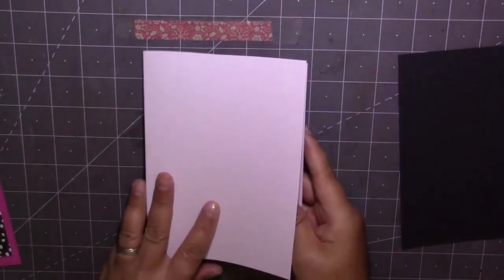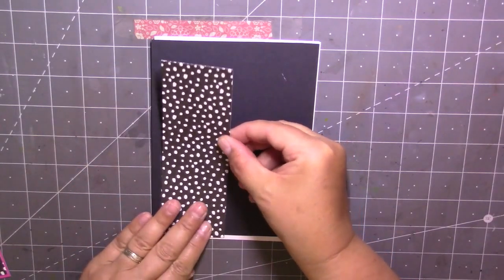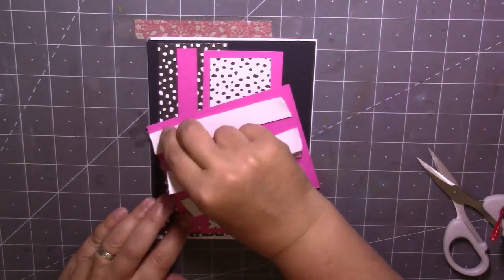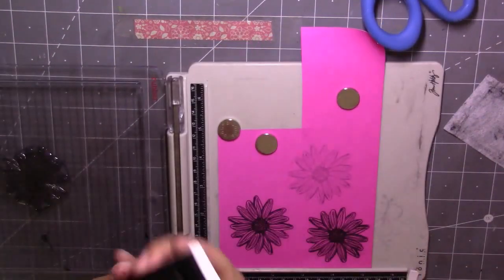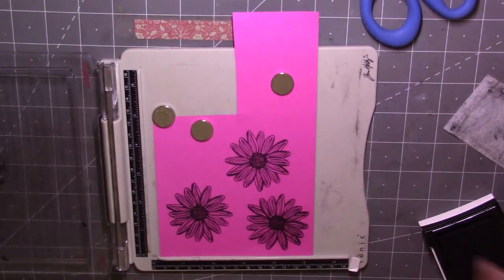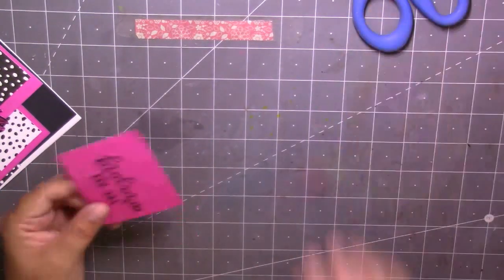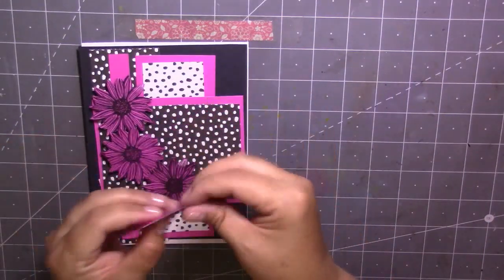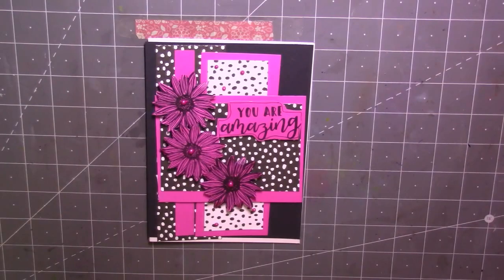CREATING A CARD USING "IN BLOOM" PAPER PAD FROM THE WORKS